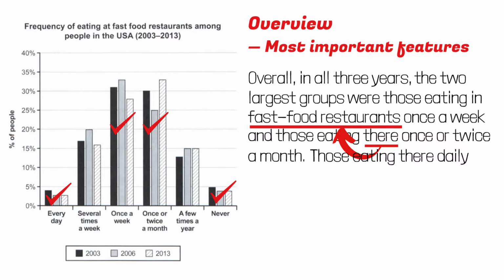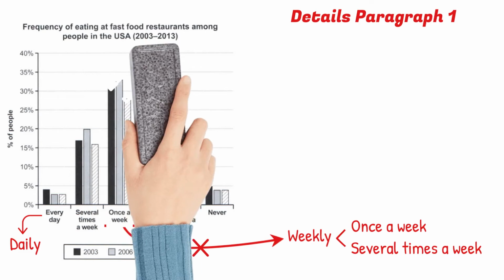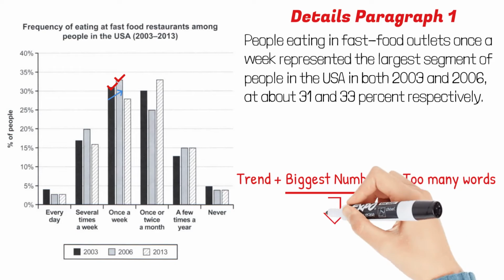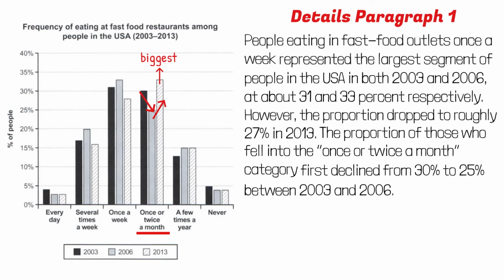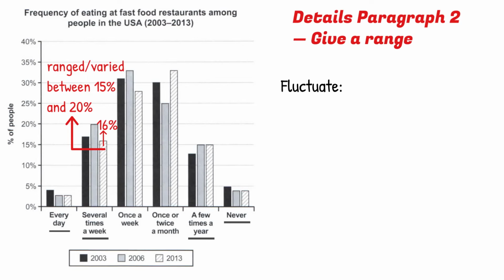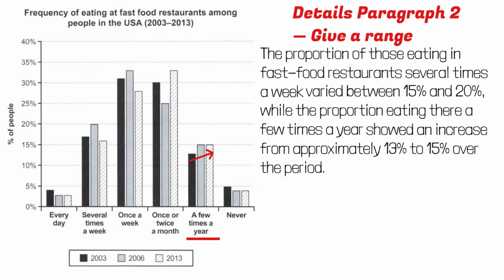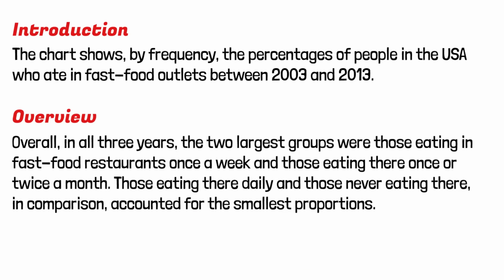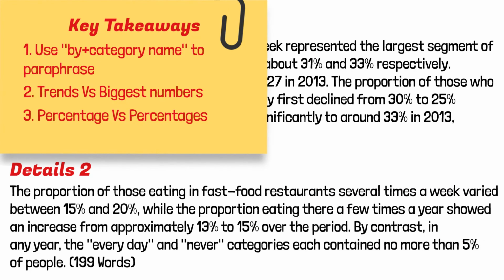hardest task 1 bar chart ever❗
The bar chart used in this video is from Cambridge IELTS 12 Test 7 Writing Task 1.

The chart below shows how frequently people in the USA ate in fast food restaurants between 2003 and 2013.

0:00 introductory paragraph
04:06 overview paragraph
05:50 details paragraph 1 - important data
08:11 details paragraph 2 - less important data
10:26 entire essay
10:35 key takeaways